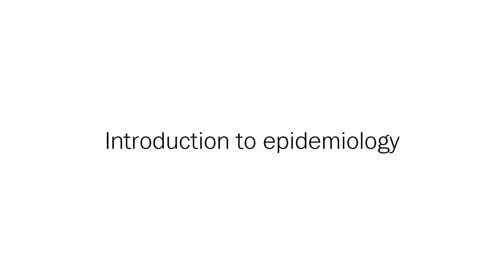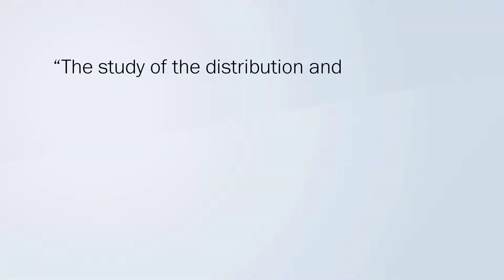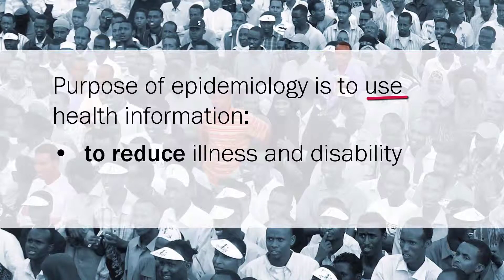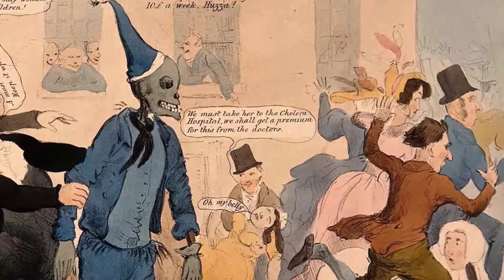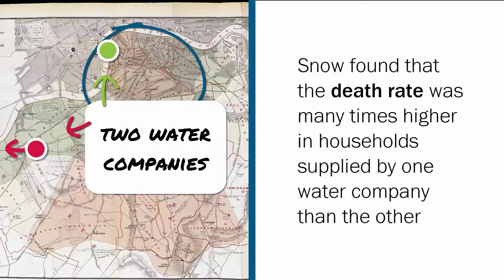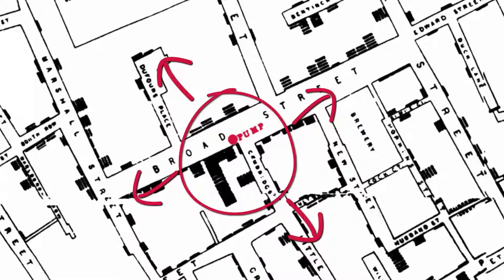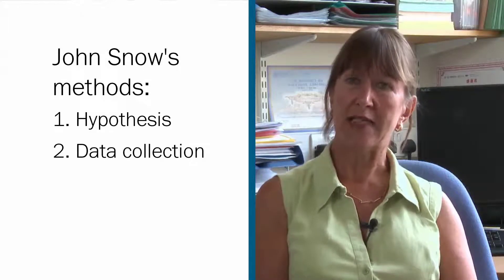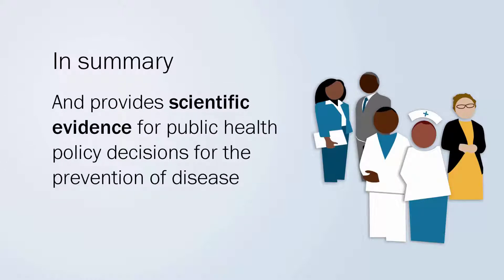1 4 An introduction to epidemiology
In 1983, the International Epidemiological Association published the current definition of epidemiology in “A Dictionary of Epidemiology”. Using this definition, epidemiology is “The study of the distribution and determinants of health-related states or events in specified populations, and the application of this study to control of health problems.”